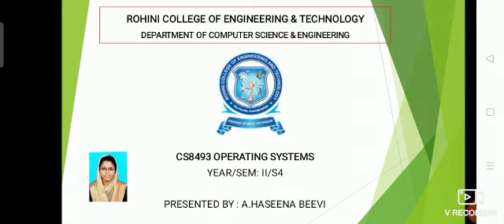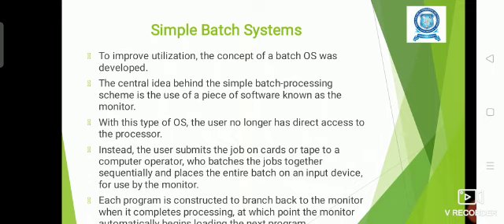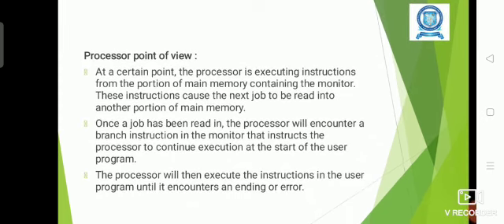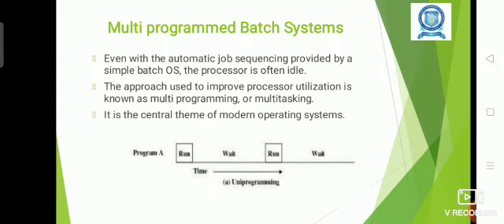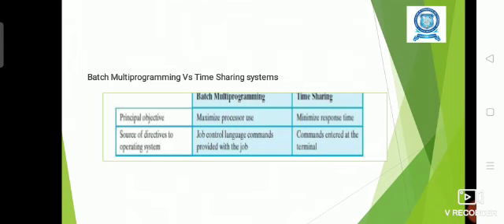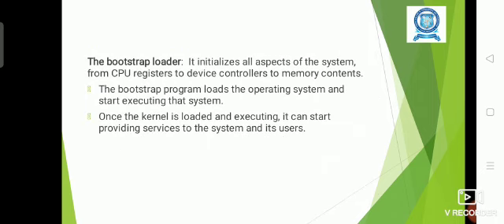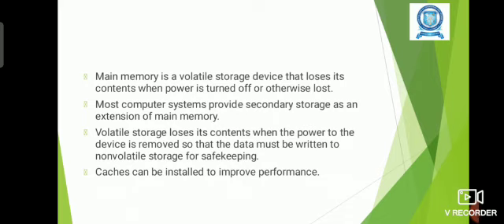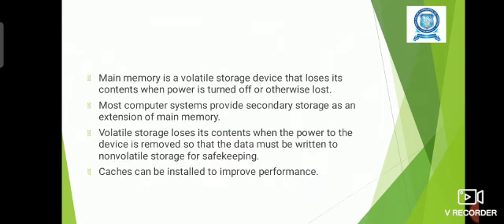OS EVOLUTION, COMPUTER ORGANIZATION